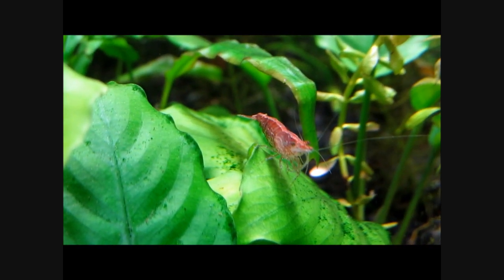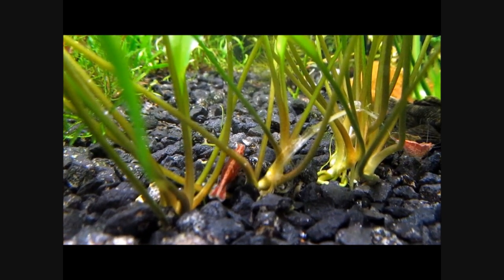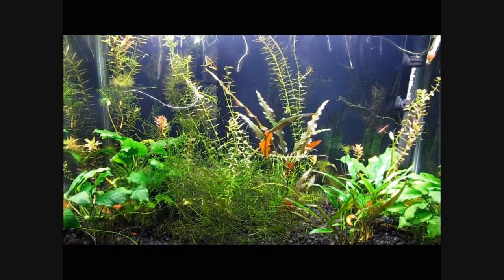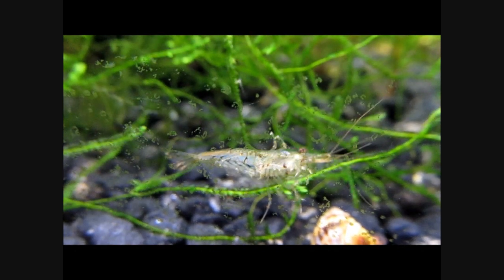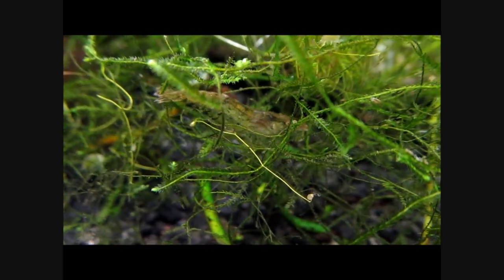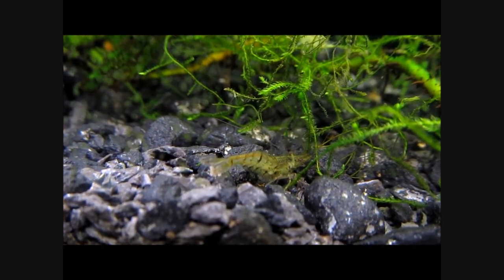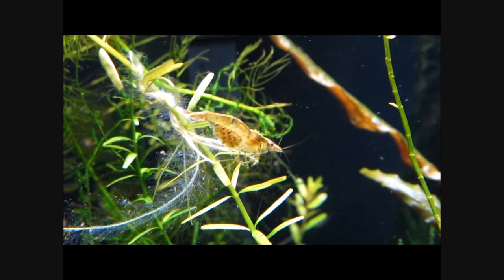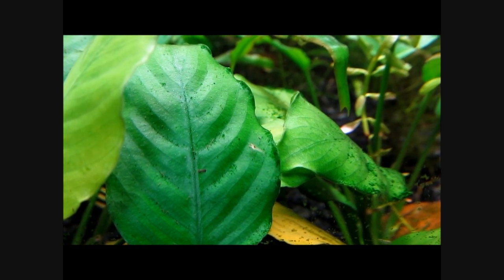A Quick Guide to Red Cherry Shrimp (Neocaridina heteropoda)